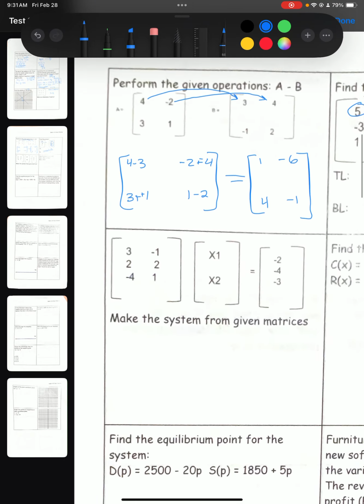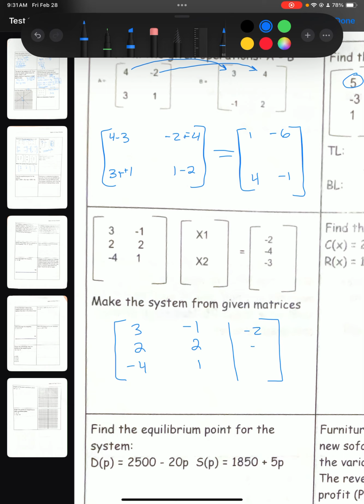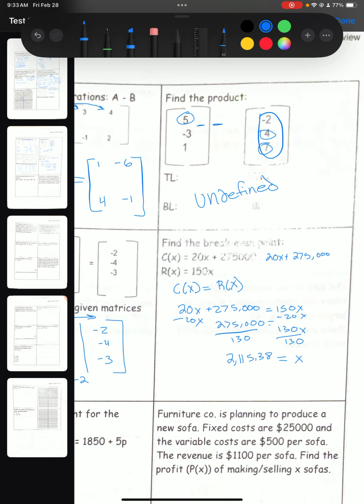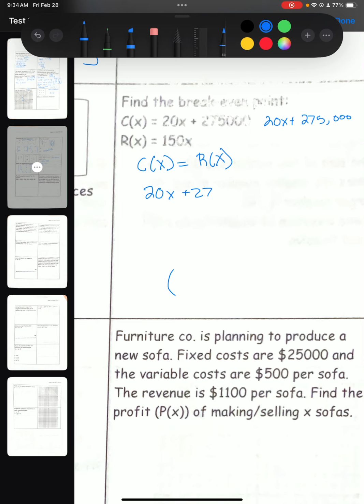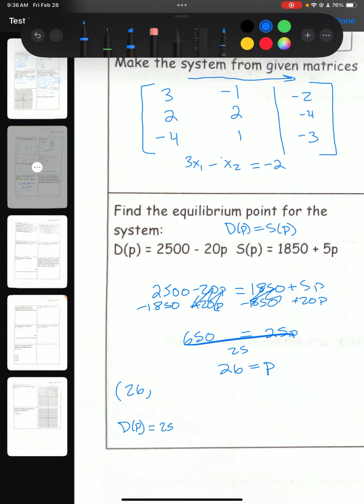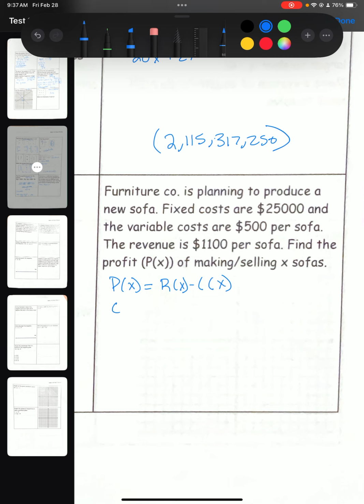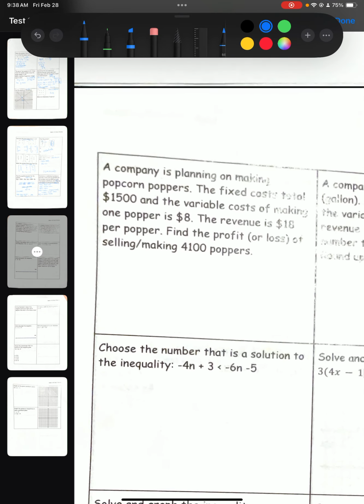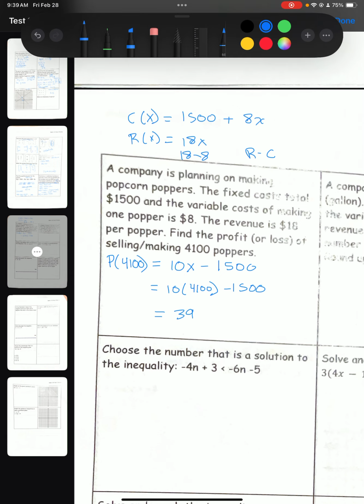SP25 Test 2 Review pt.2